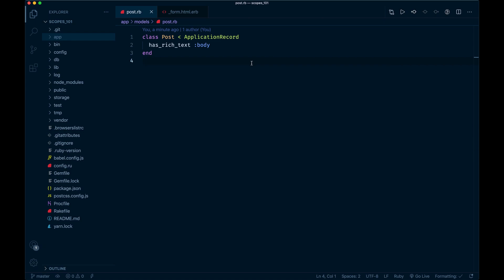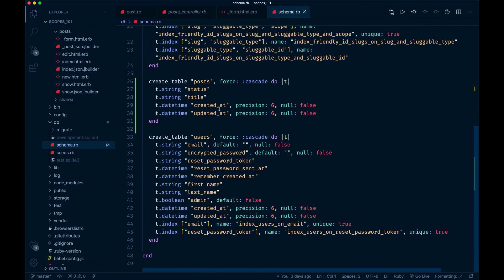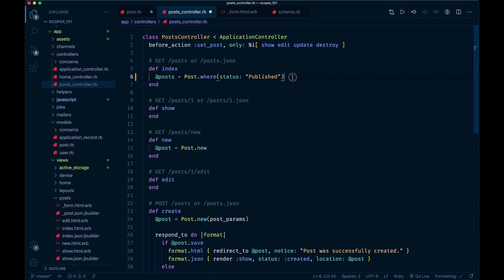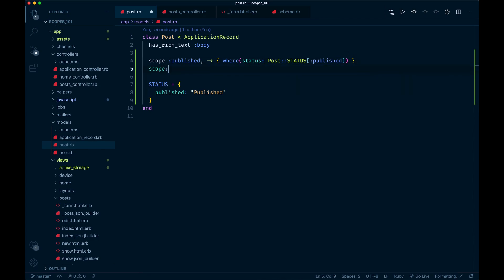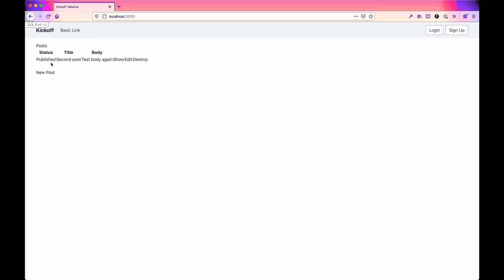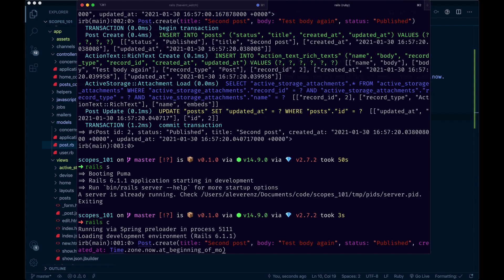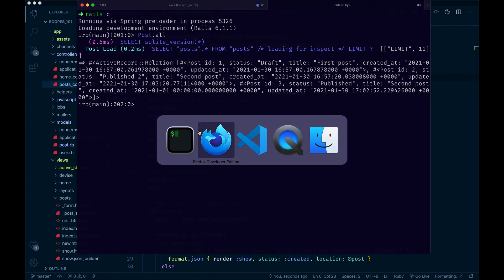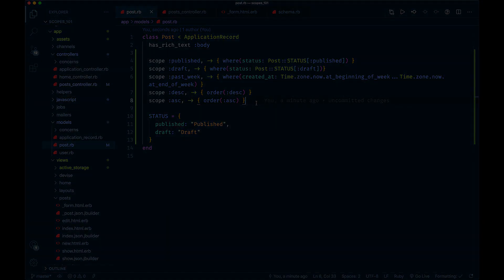How to use Scopes in Ruby on Rails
Scopes are used to assign complex ActiveRecord queries into customized methods using Ruby on Rails.

Inside your models, you can define a scope as a new method that returns a lambda function for calling queries you're probably used to using inside your controllers.

A use case for scopes is often for filtering by status, date, date ranges, ordering, groupings, and more. ActiveRecord already makes it quite easy to return rich data from your database. Combining those superpowers with scopes allow you to define more memorable queries that you and your team can harness through your Ruby on Rails application.